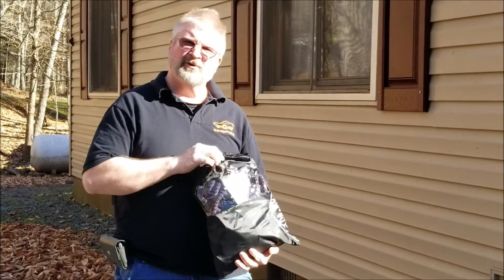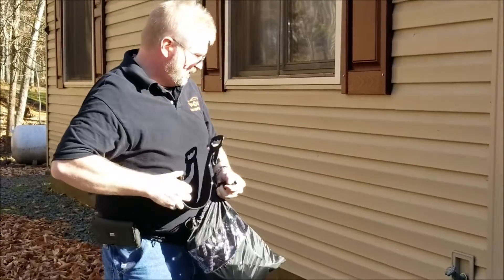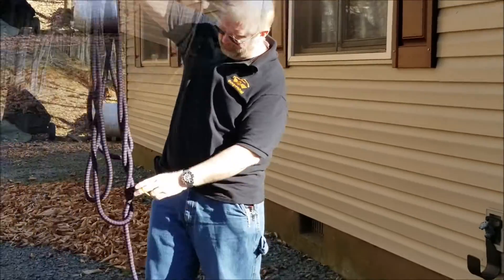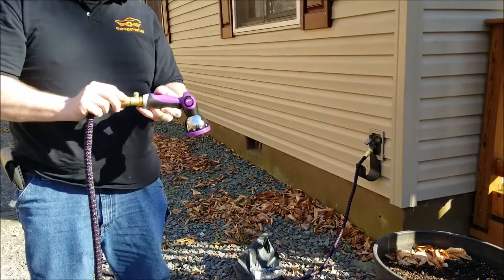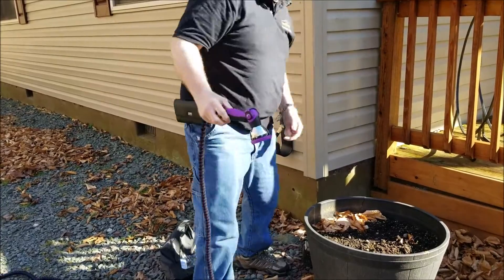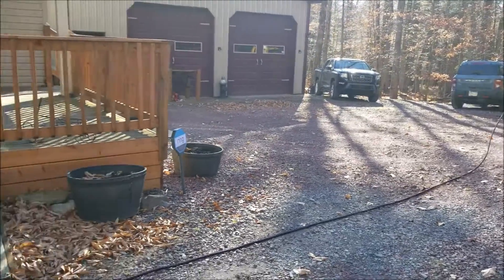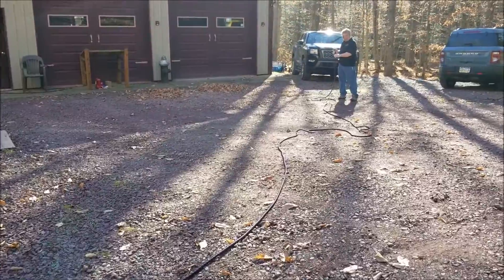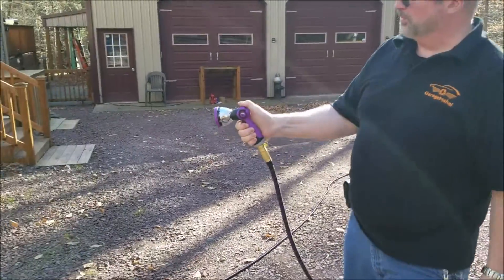TUMIJY Expandable Garden Hose 100ft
TUMIJY Expandable Garden Hose 100ft,Water Hose with Durable 3-Layers Latex and 10 Function Nozzle, Soft Hose 4.6 LB,3/4" Solid Brass Fittings, for Watering Plants, Car Wash-100FT